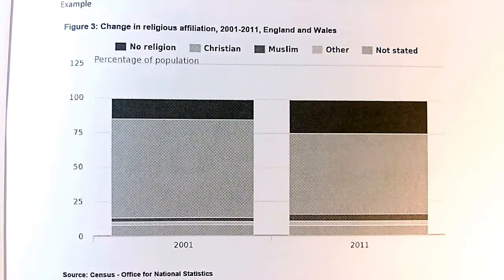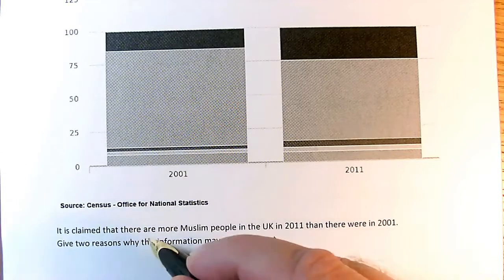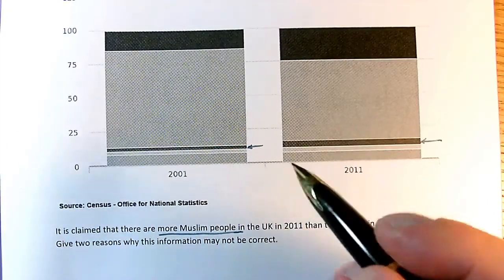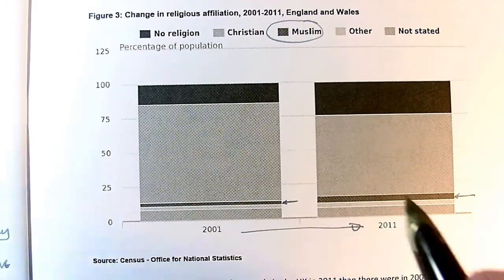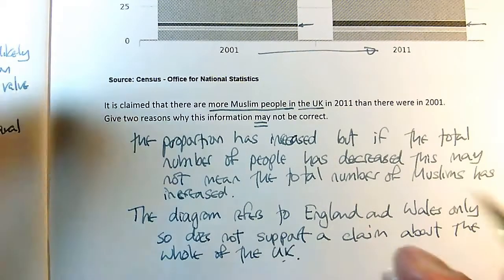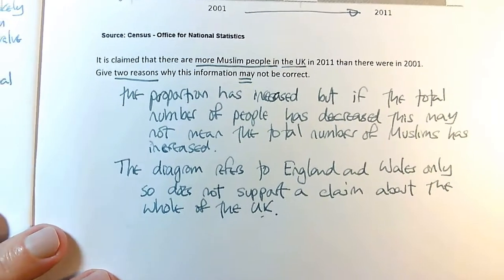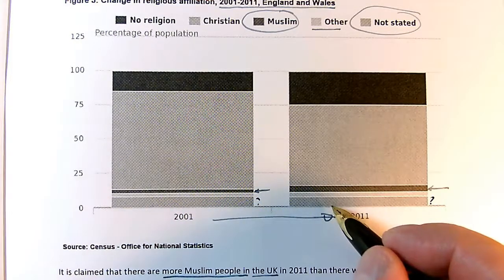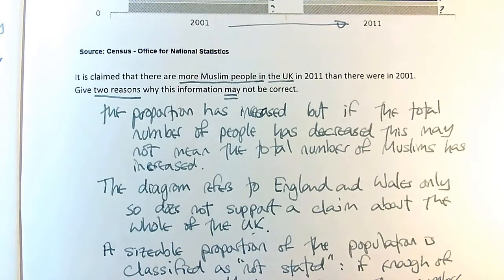Dual bar chart with claim